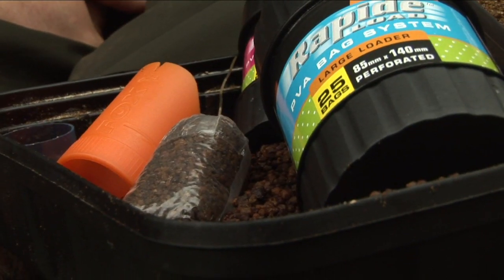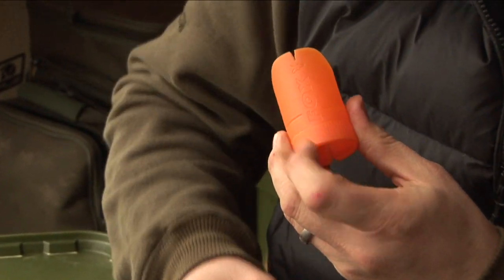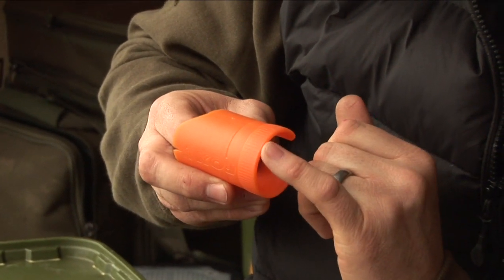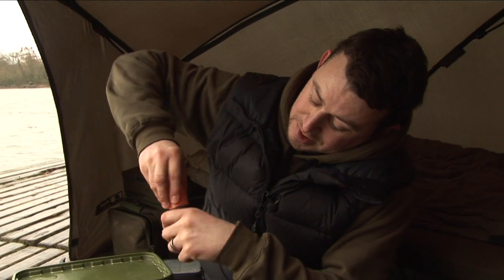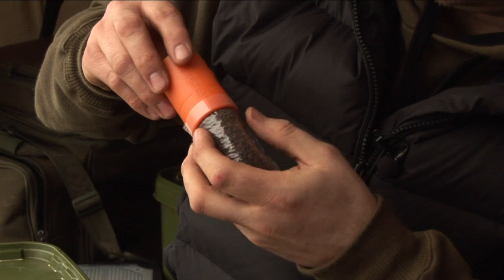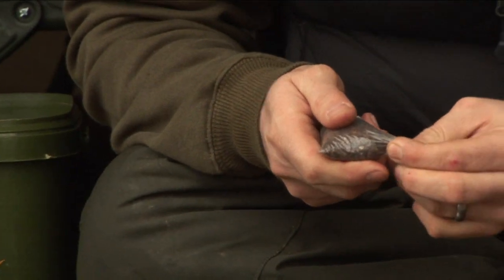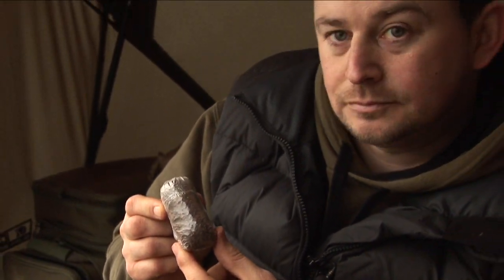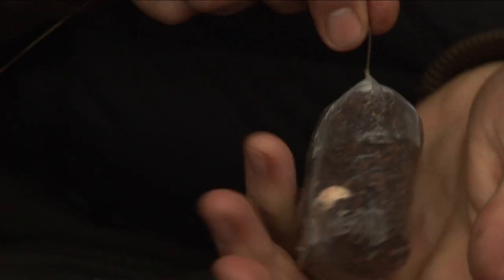:: Carp Fishing TV :: Rapide Load PVA Bag System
Tying Solid PVA bags has never been so easy. This video will show you, step by step, how to use the Rapide Bag Loader to create a neat and tidy solid bag in no time!